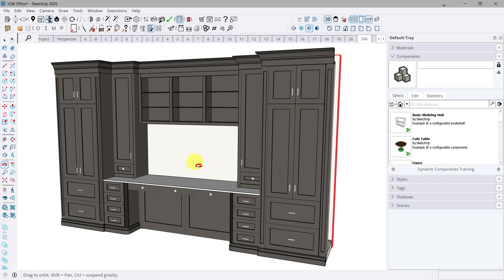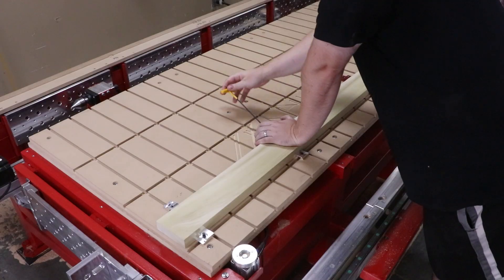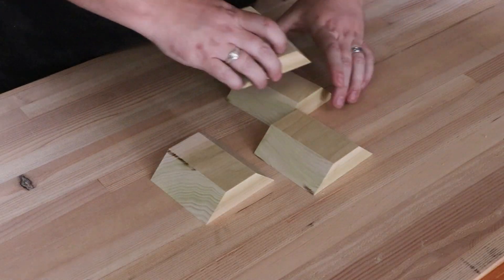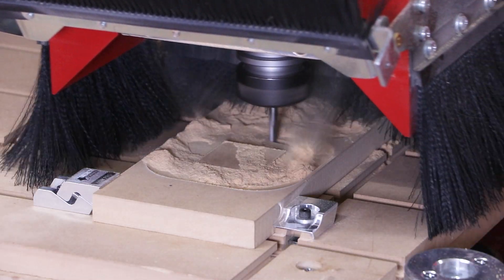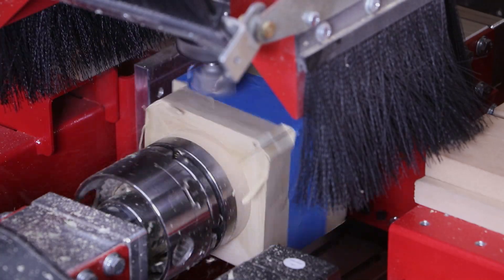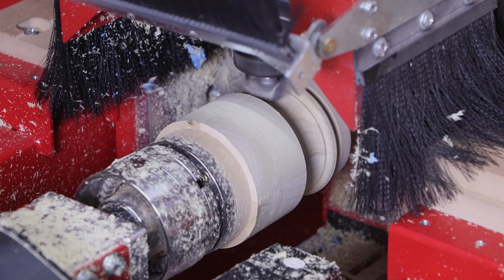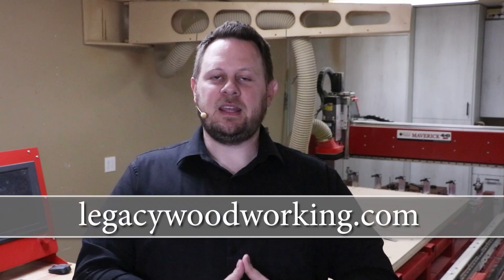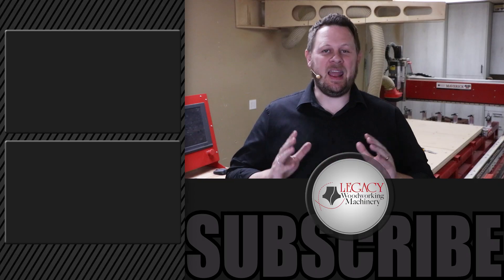CNC Magic! Perfect Linear & Curved Base Molding Build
In this episode, we dive into the final stages of cabinetry for Tracy’s office, focusing on the intricate process of creating both linear and curved wrapped base molding. Watch as we bring the design to life using Legacy’s Maverick CNC system, combining CAD precision with hands-on craftsmanship.
You’ll see:

Linear molding creation with mitered sections for stepped layouts.
Curved wrapped molding shaped perfectly to match brick pilaster corners.
Step-by-step CNC machining with poplar blanks, precision cutters, and Low Pro clamps.
Turning techniques, custom end caps, and perfect alignment for flawless results.
Pro tips on tooling from Magnate.net and software programming with Legacy’s conversational CAM.

Whether you’re curious about CNC capabilities, eager to enhance your woodworking business, or just love watching master craftsmanship in action, this video will inspire your next project.